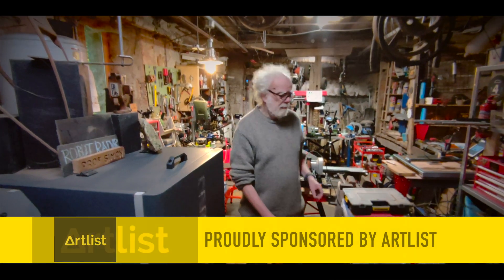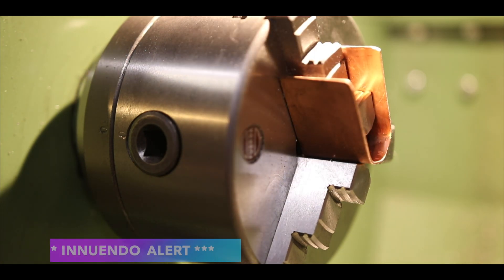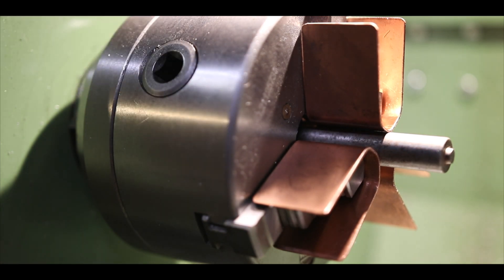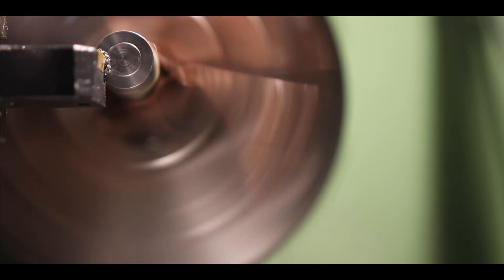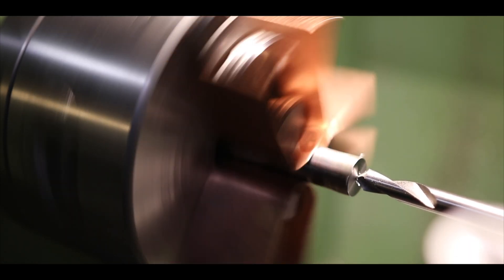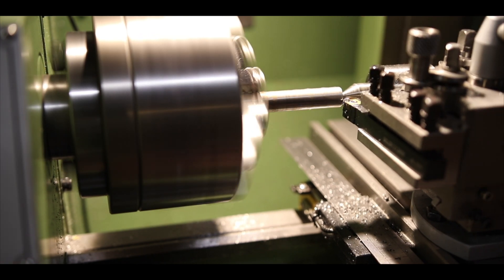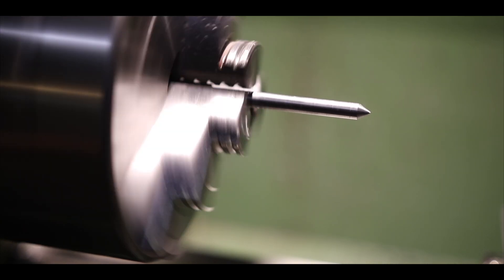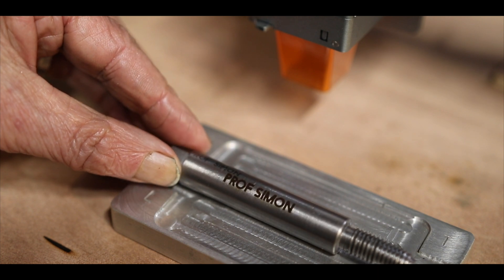Workshop 'Tap Follower'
Oh no...another LATHE video.  I needed a tap follower. So, rather than buying one from China, I made my own.

Simple and fun project from a Quinn Dunki (Blondihacks) design.

thanks Simon H.

"Your Artlist sponsored gift" Use the link below to get 2 extra months free.